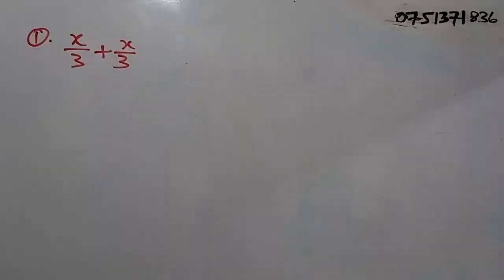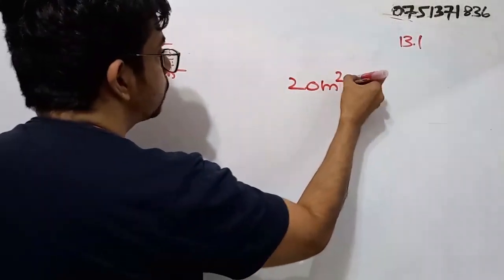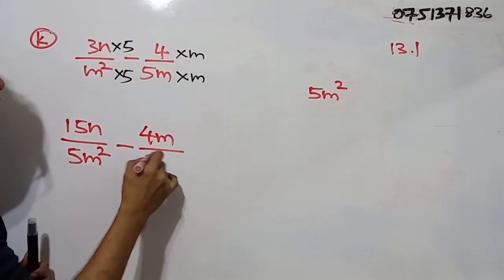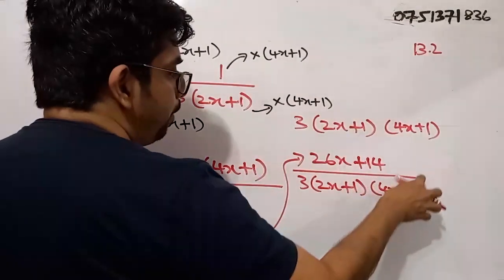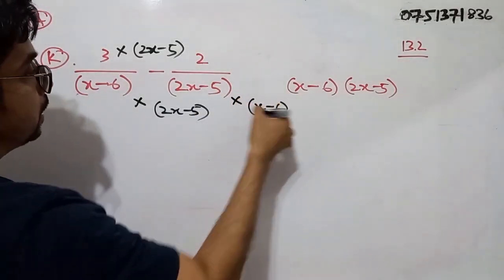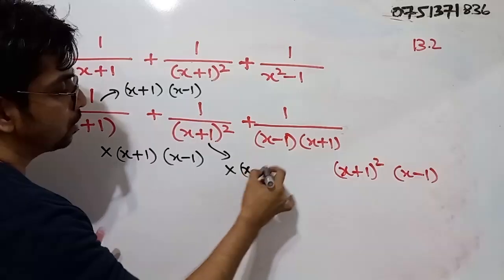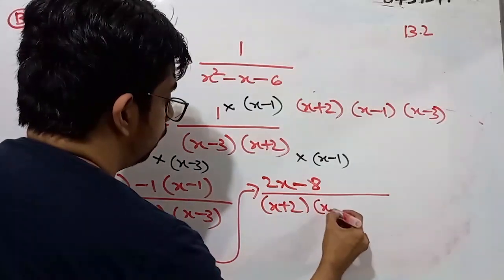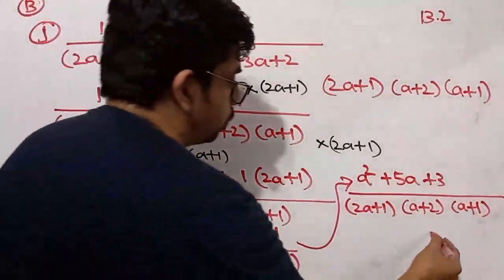grade 10 | lesson 13 | algebraic fractions | schoolbook | exercises | full video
🔥 Struggling with Grade 10 Algebraic Fractions? This exercise discussion will make it easier! 📘✨

In this video, we go through Grade 10 Algebraic Fractions exercises step by step and explain each question in a simple and easy-to-understand way. Whether you're preparing for school exams, term tests, or improving your maths skills, this lesson will help you understand the correct methods and avoid common mistakes.

📌 In this video:
✅ Solving algebraic fraction problems
✅ Step-by-step exercise discussion

Perfect for Grade 10 students, revision, self-study, and maths practice.

💬 Comment your answers or questions below!